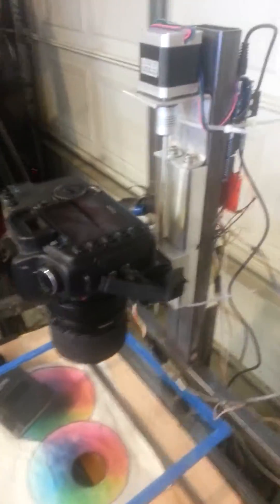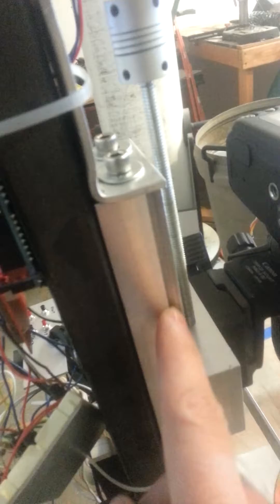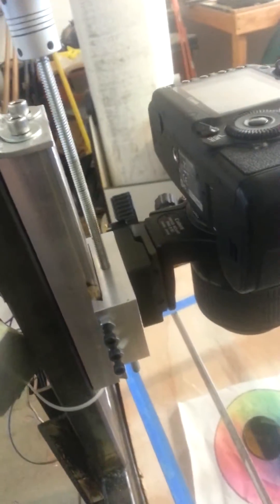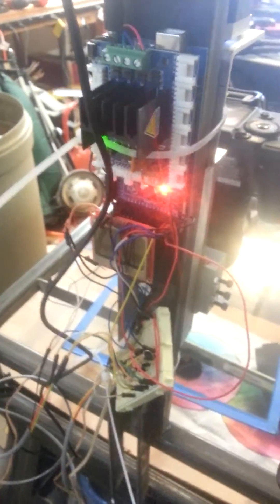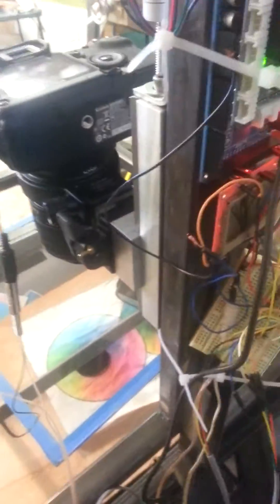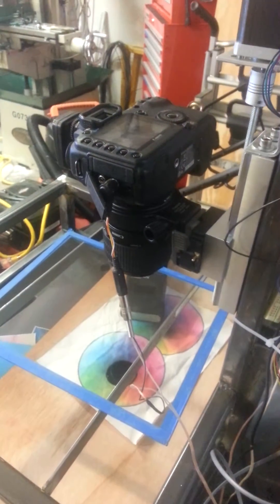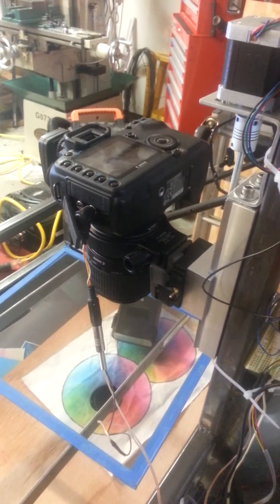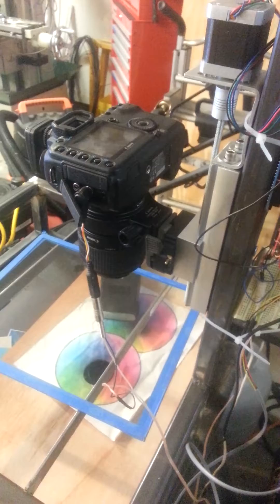Snowflake photography rig with DIY macro rail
Just (mostly) finished building this rig for snowflake photography.  The main piece I just finished is the motorized macro rail, made from 1x2" aluminum bar, cut a dovetail and added an adjustable gibb that provides a very stable, virtually flex free platform for high magnification photography.  Still have some work to do on the electronics side, but it works.

And, while I haven't had the chance to take any photos with this rig yet, here are some of the other snowflake photos taken with a manual rig: